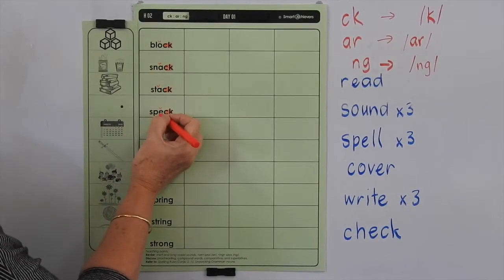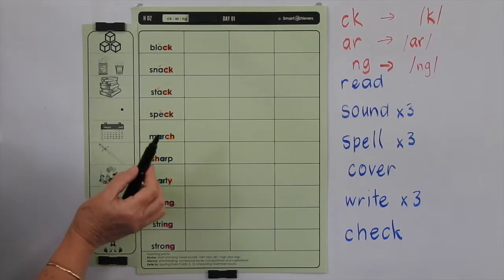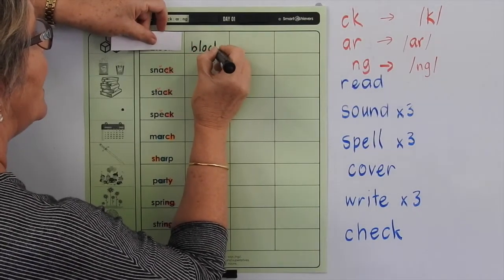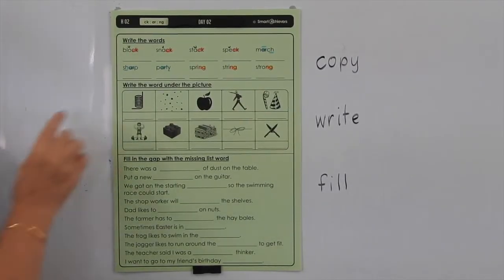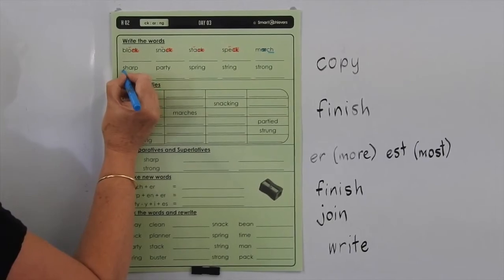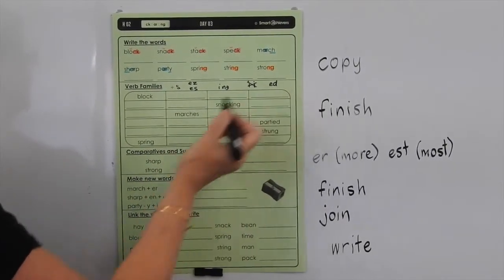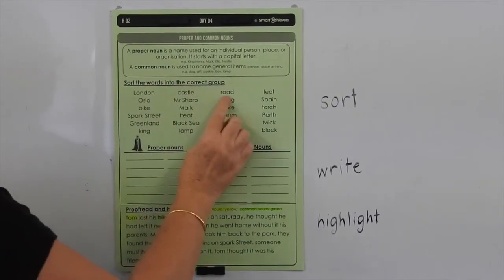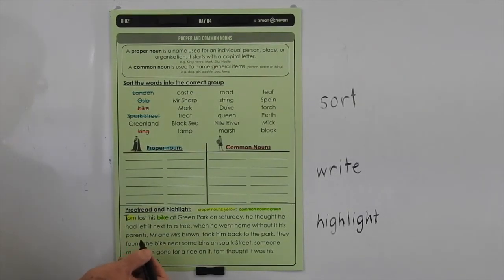Smart Words Level H - List 2